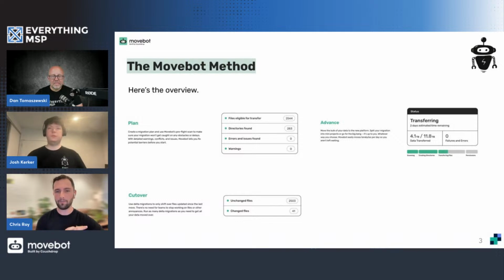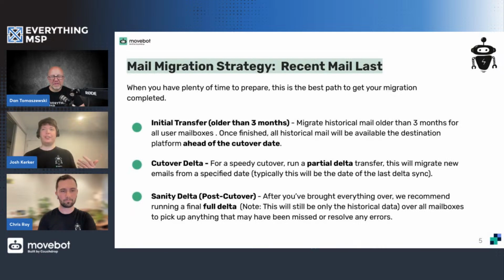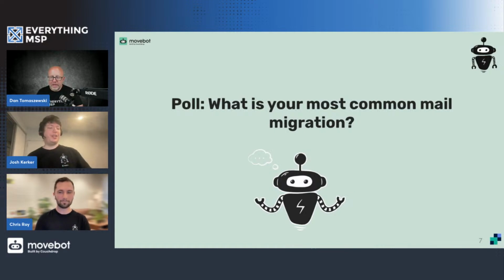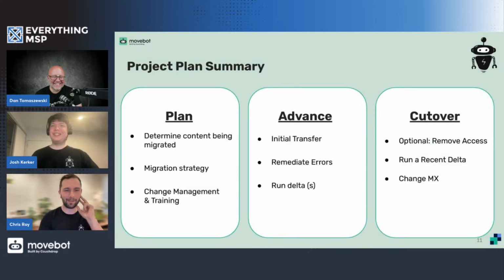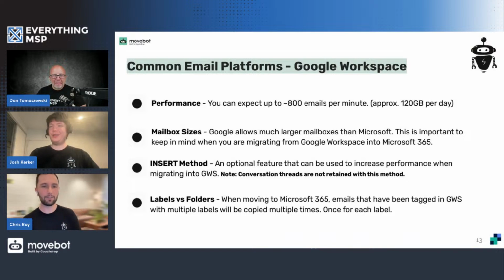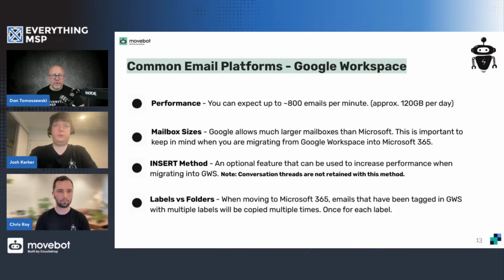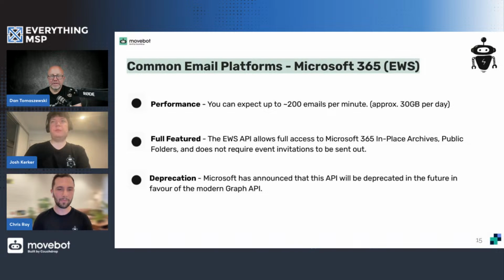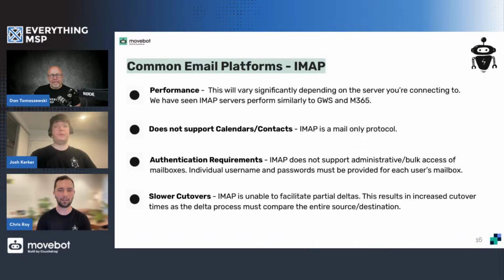Move Smarter, Not Harder: Tips & Tricks for Seamless Email, Contact, and Calendar Migrations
Get ready for a deep dive into efficient email, contact, and calendar migrations with Chris Roy and Josh Kerker. Learn how to overcome migration challenges and streamline the process.